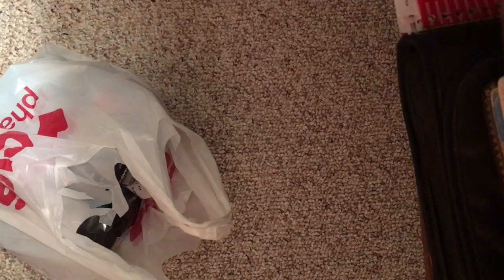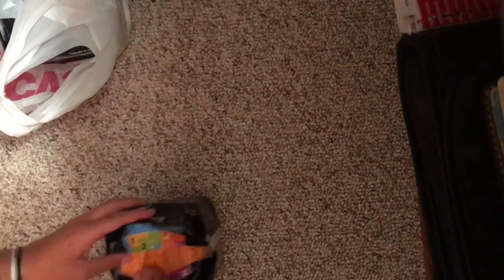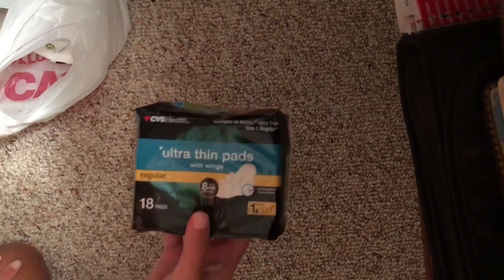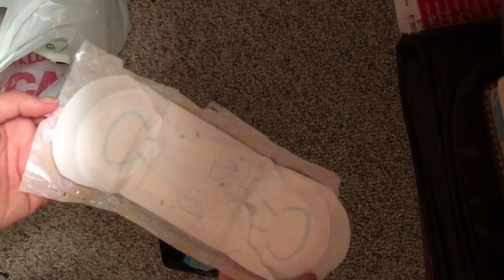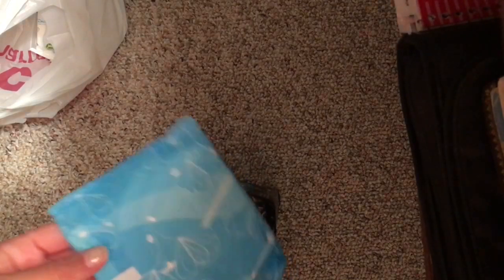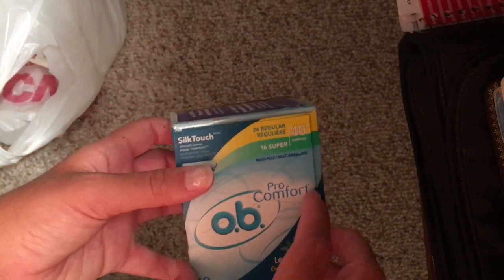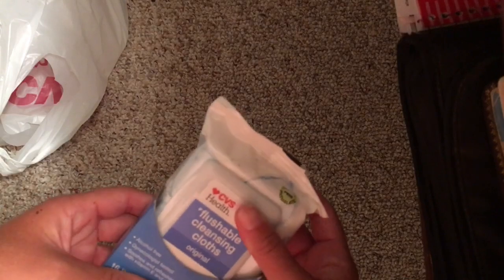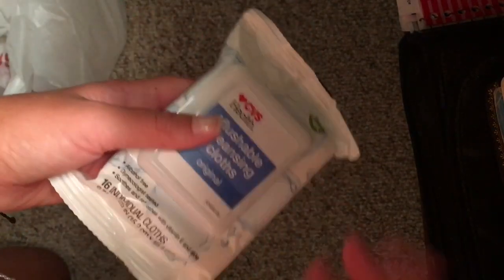cvs period haul+shopping